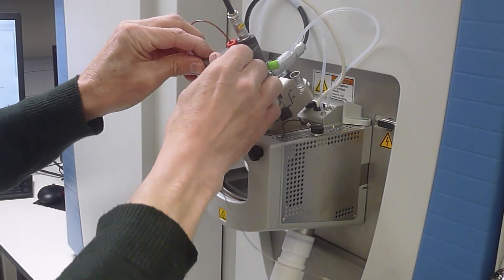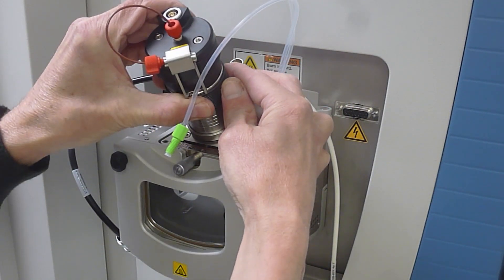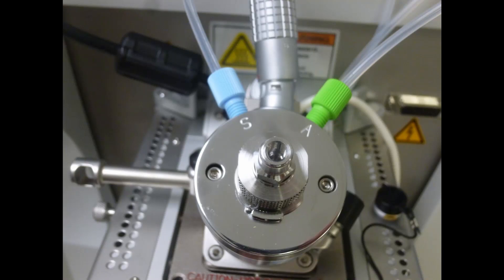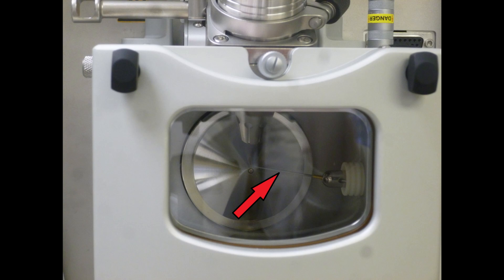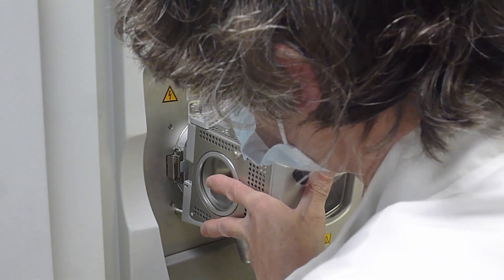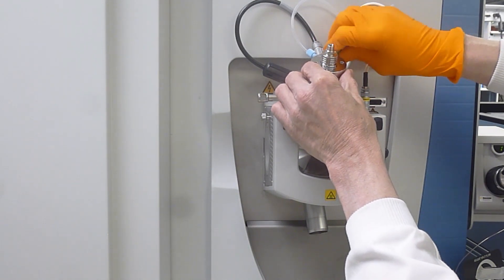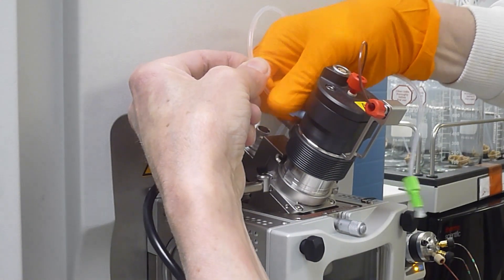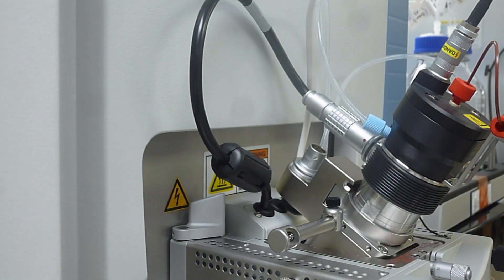Changing APCI/ESI probes on the QExactive LC-MS 21Apr2021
This is how to take off the ESI probe (general purpose) and replace it with the APCI probe (good for hydrophobic things, triterpenes etc.), and also how to take off the APCI probe if someone else has left it on, and you want to get back to ESI. Next time, someone with more talent can do the voice-over.
Comment: You don't actually have to turn the QE off. Putting it in stand-by mode is also safe, and means the electronics stay warmed-up, so your mass accuracy will be more stable